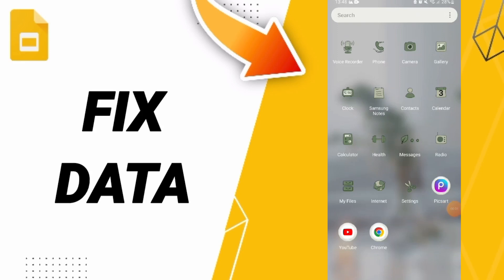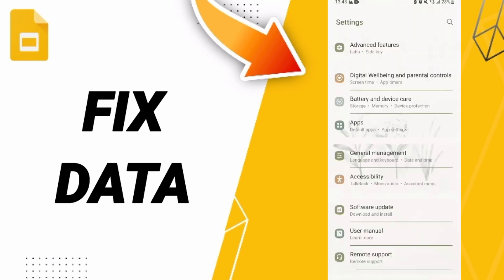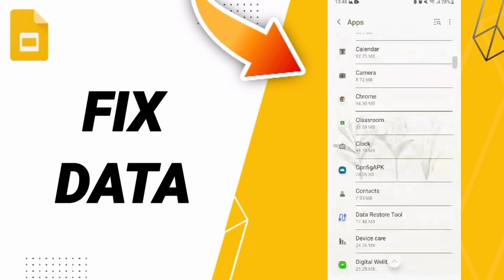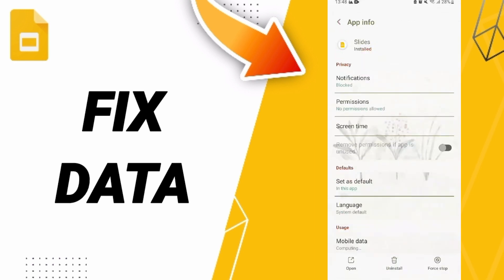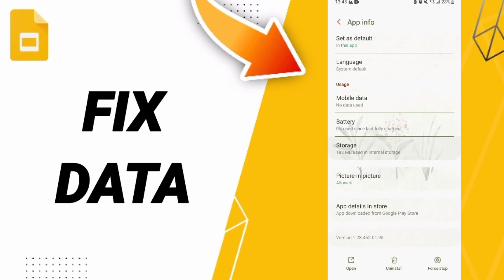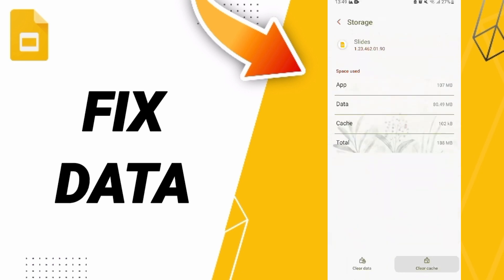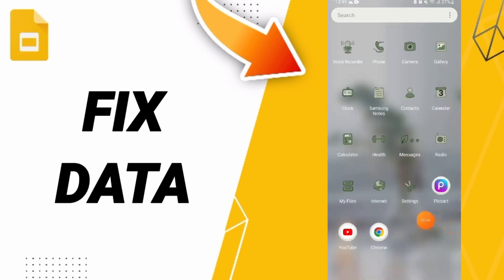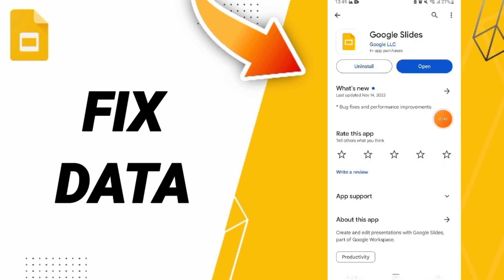How To Fix Data On Google Slides App 2024